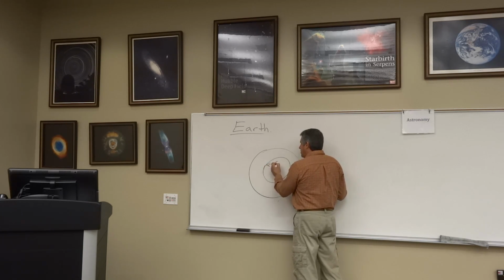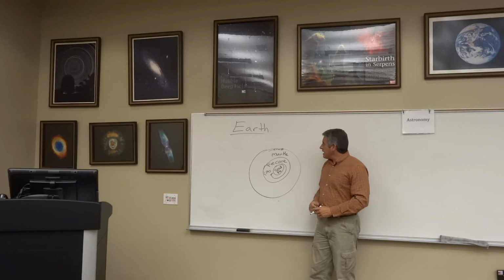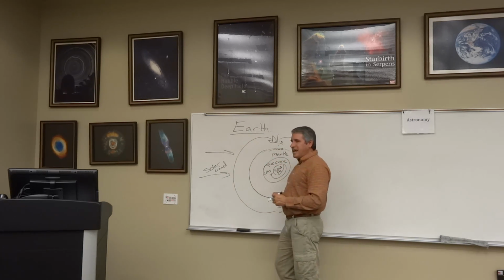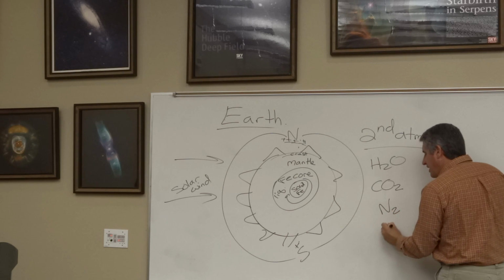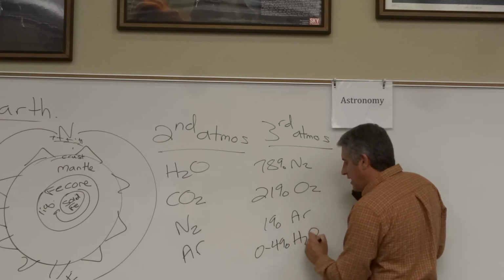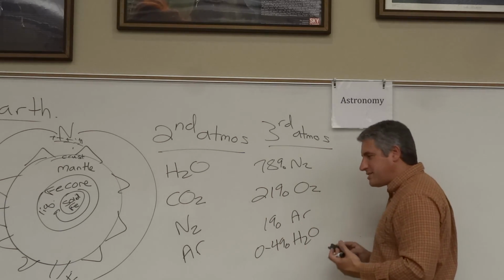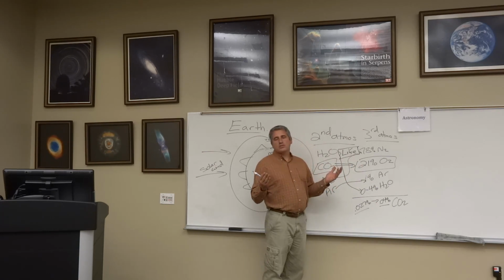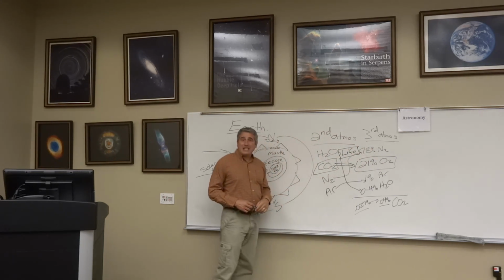Episode Twenty-Seven: Planet Earth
Episode of the Astronomy Series discussing Earth